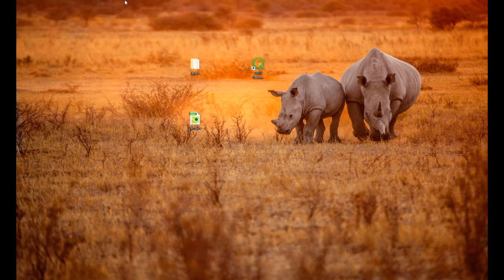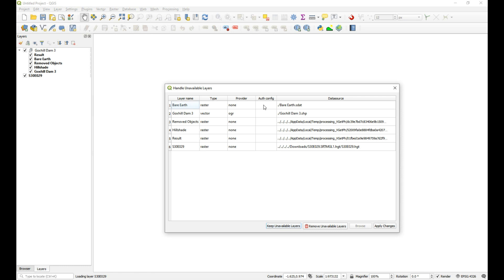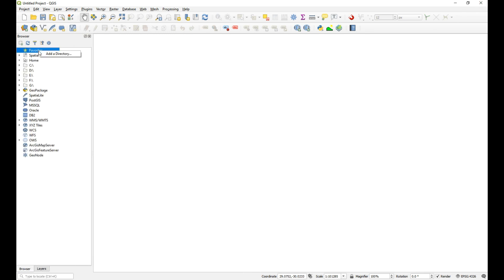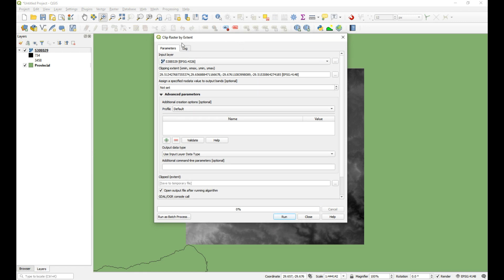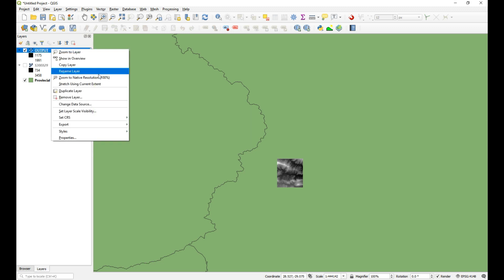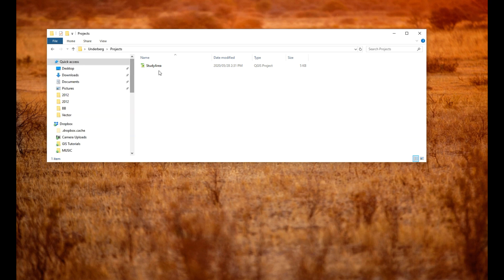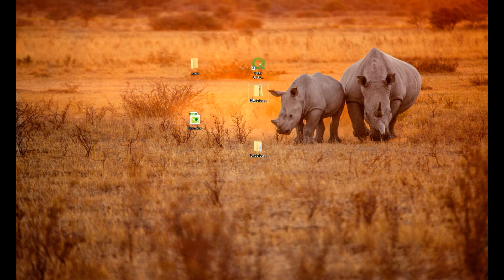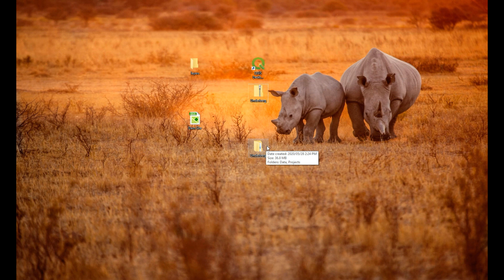Sharing QGIS Projects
A video describing how to share QGIS projects.